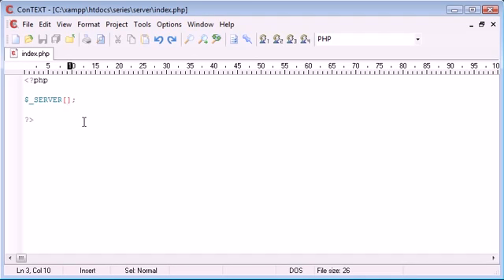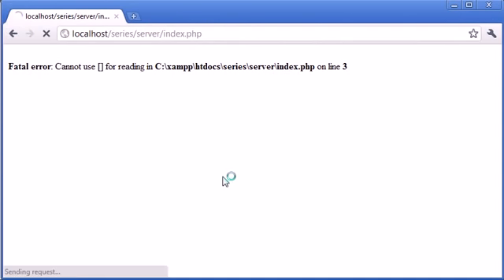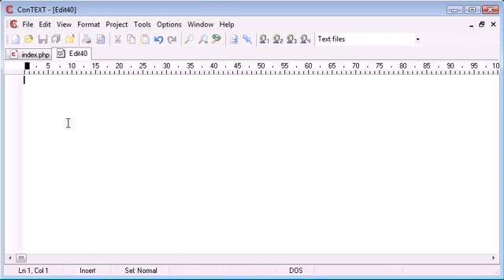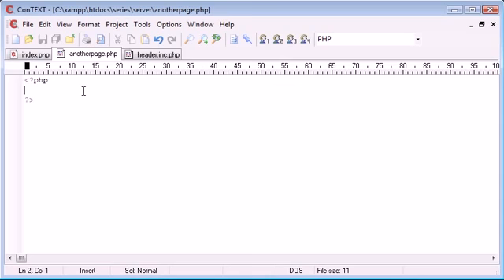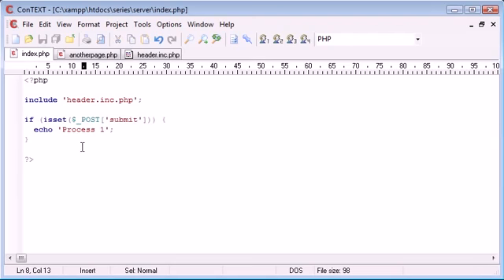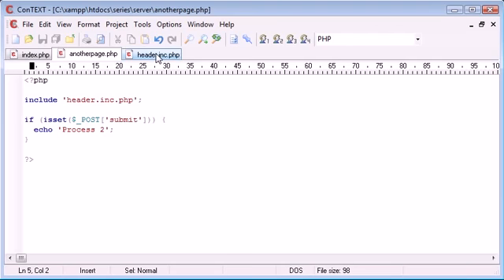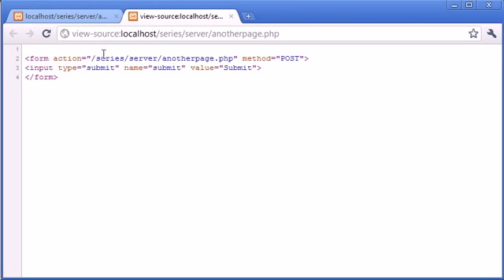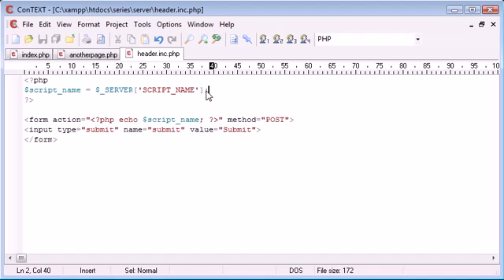Beginner PHP Tutorial 61 $ SERVER Variables Script Name